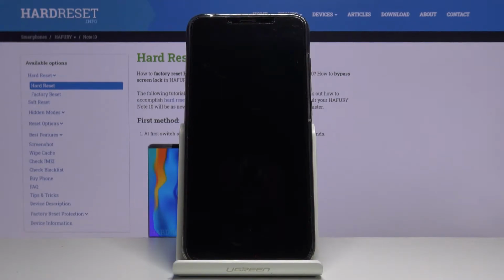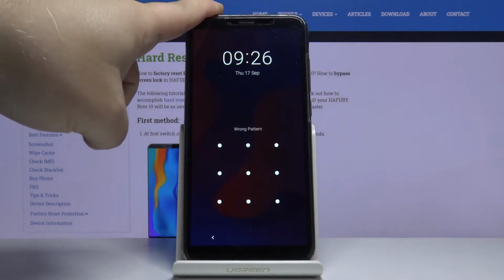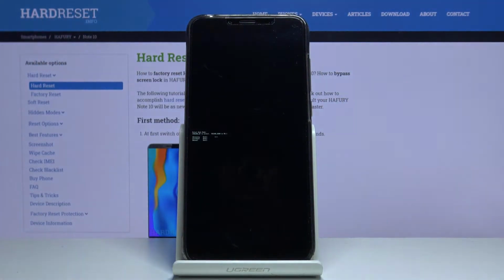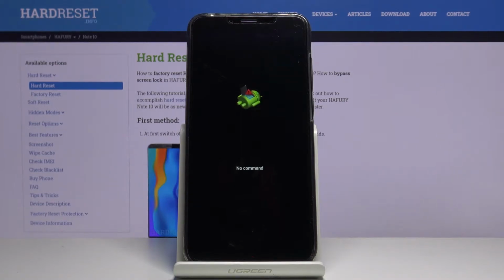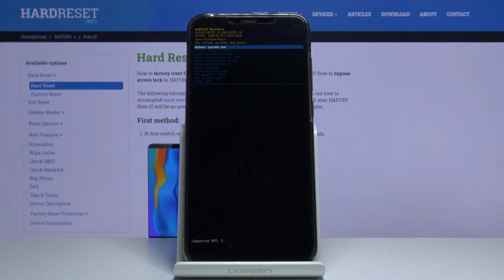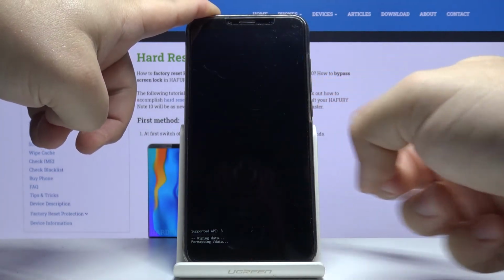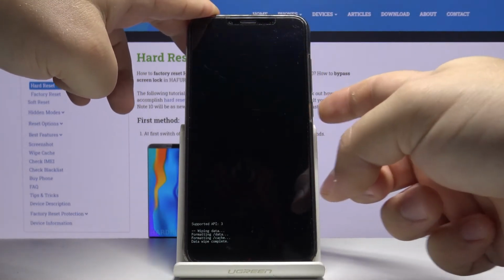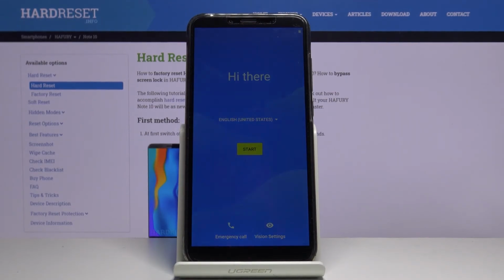How to Perform Hard Reset in HAFURY Note 10 – Bypass Screen Lock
Explore more about HAFURY Note 10:
If you are looking for the best method to perform Master Reset on your HAFURY Note 10, watch the video-guide above. We present a few simple steps to use a secret combination of keys to get access to the Recovery Mode. Follow the instructions and you will be able to remove password or skip face recognition in HAFURY Note 10.

How to master reset HAFURY Note 10? How to hard reset HAFURY Note 10? How to factory reset HAFURY Note 10? How to remove screen lock in HAFURY Note 10? How to remove password in HAFURY Note 10? How to bypass screen lock in HAFURY Note 10? How to bypass fingerprint in HAFURY Note 10? How to skip face recognition in HAFURY Note 10? How to wipe data in HAFURY Note 10? How to delete data in HAFURY Note 10?